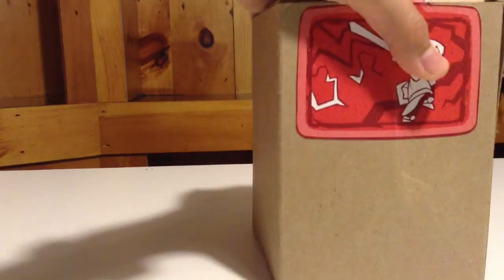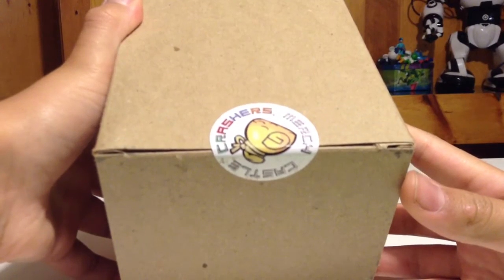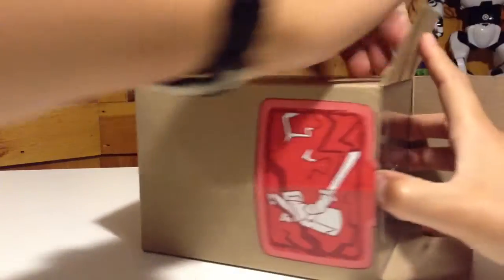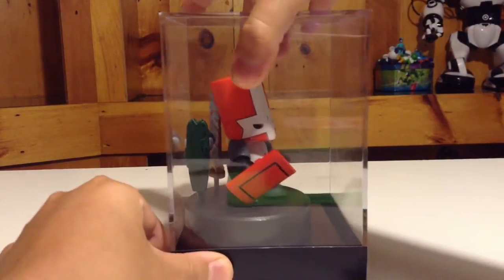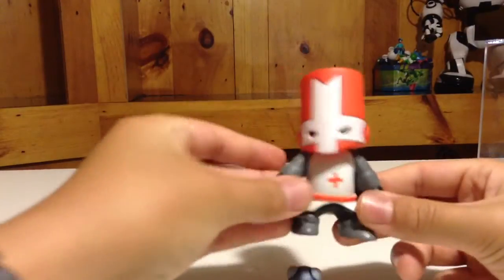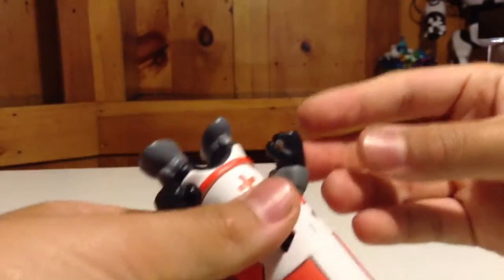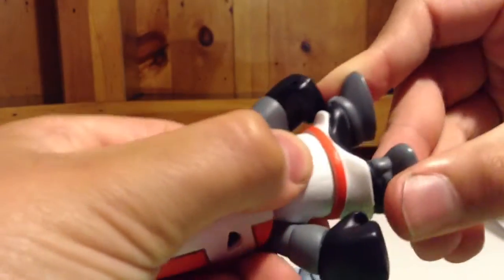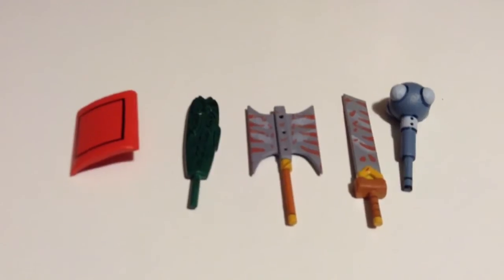Castle Crasher Figure Review and Unboxing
Hello People! I am Talon from T&W Reviews and today I am going to be reviewing and Unboxing a Red Castle Crasher Knight from the game Castle Crashers. I hope you all enjoy!